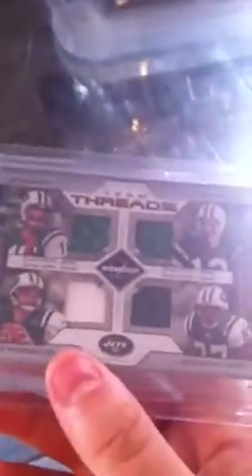Mojo high end ft/fs